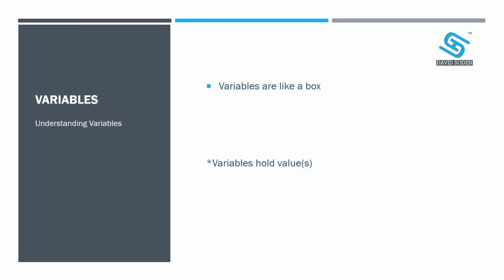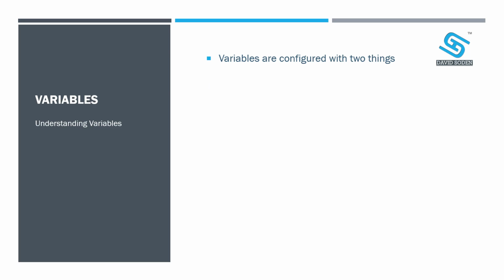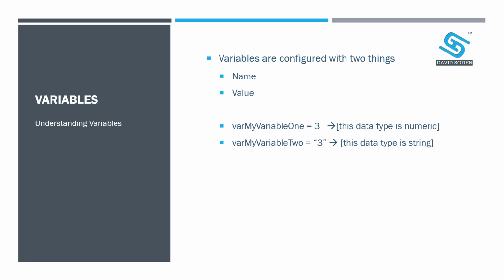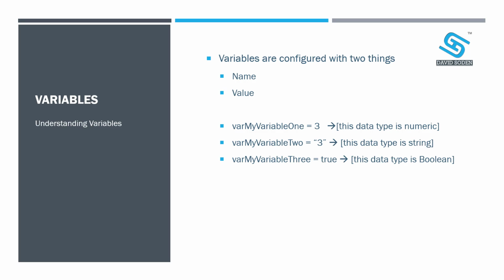Variables - Citizen Developers of Low-Code / No-Code